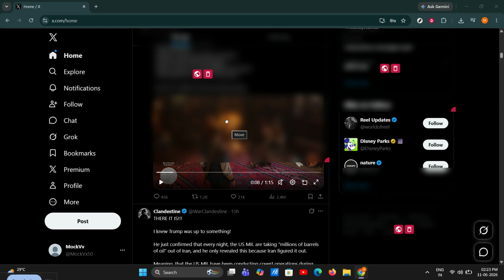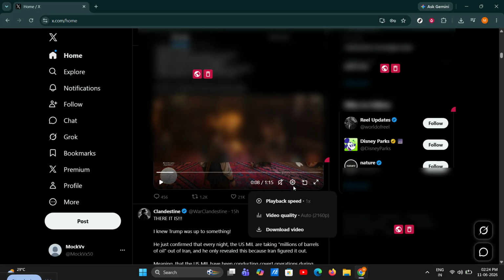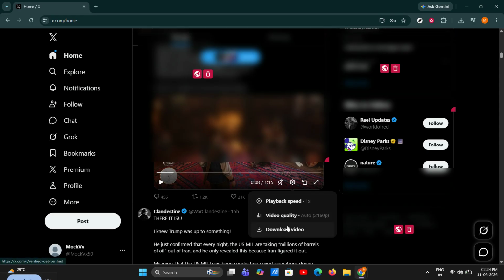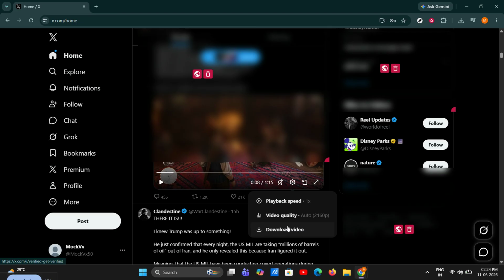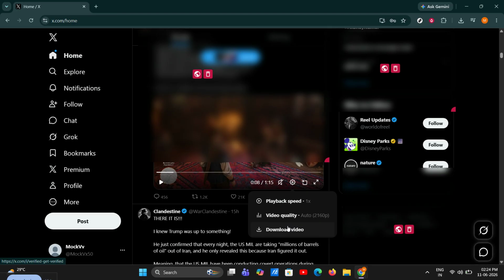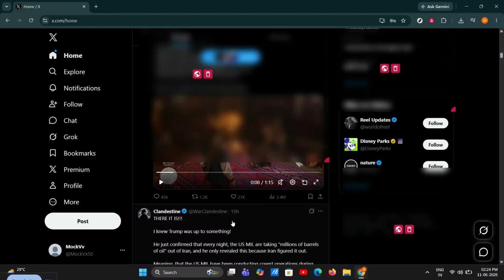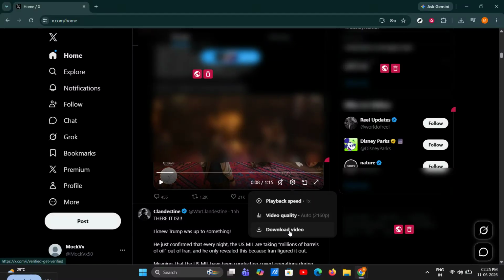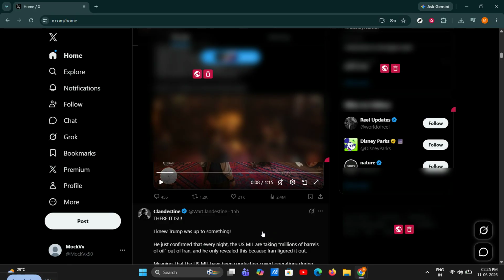Can You Download A Video From X.Com/Twitter (Easy Guide)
Learn how to download a video from X.com/Twitter when the download option is available. This quick guide shows you where to find the gear icon, when the Download Video option appears, and what to do if it doesn’t.

🕚Timestamps:
0:00 Intro
0:16 Open X And Find The Video Post
0:34 Tap The Gear Icon On The Bottom Of The Post
0:50 Check For Download Video Option
1:12 Understand Why The Option May Not Appear
1:32 Click Download Video To Save It To Your Device
1:50 What To Do If Download Isn’t Available

✍️What You'll Learn In This Video:
• How To Find The Download Video Option On X Posts
• How To Tell When X Allows Video Downloads
• How X Premium Can Affect Download Availability
• How To Save A Video From X To Your Device
• What To Do If The Download Option Is Missing

💡Pro Tips For Downloading X Videos:
• Always check the post controls at the bottom of the video post.
• If you don’t see Download Video, the creator may have disabled downloads.
• Some accounts may require X Premium for the feature to appear.
• Save videos only when the option is officially available.
• If you need the video later, bookmark the post so you can return to it quickly.